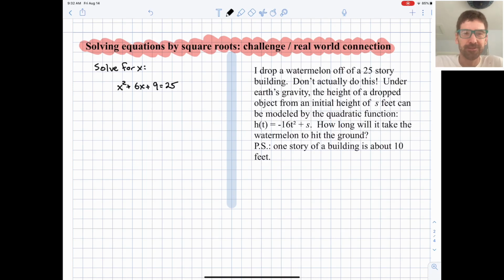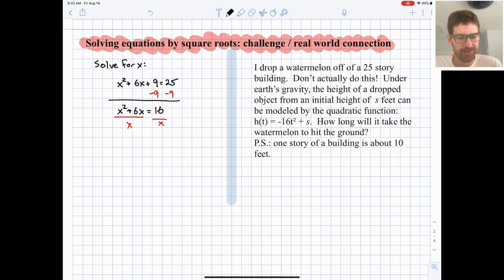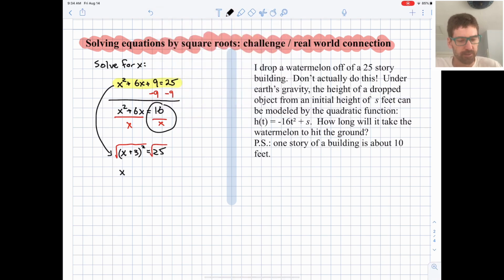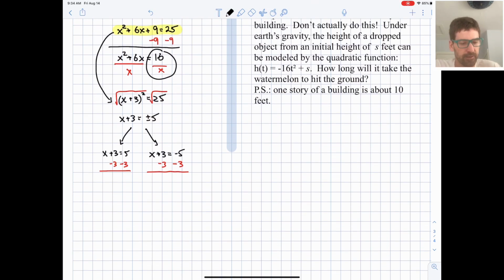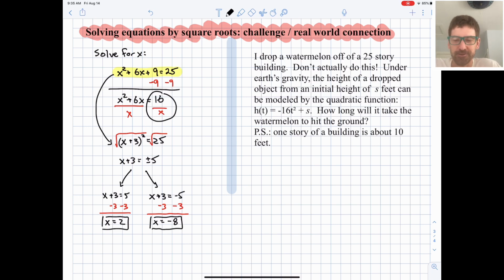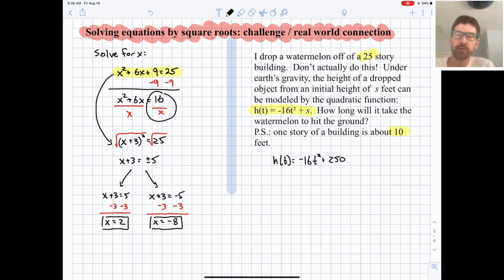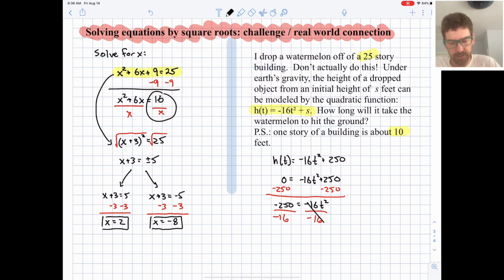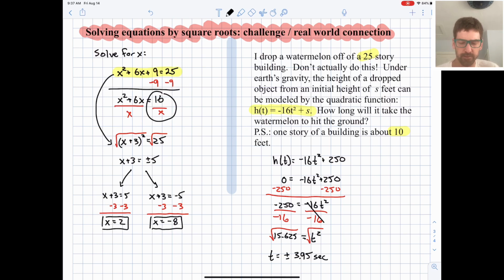Algebra 1. Solving quadratic equations with square roots. Challenge, real world connection